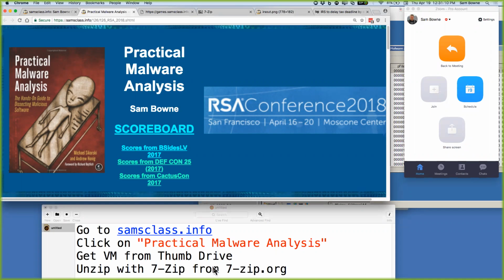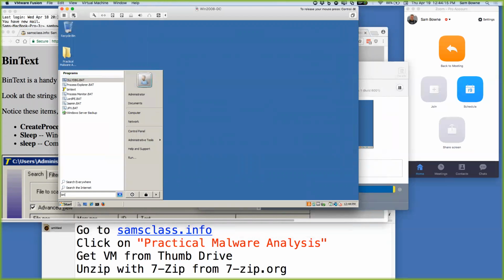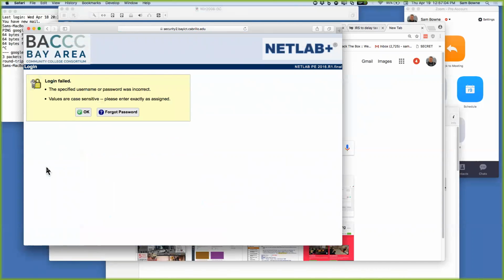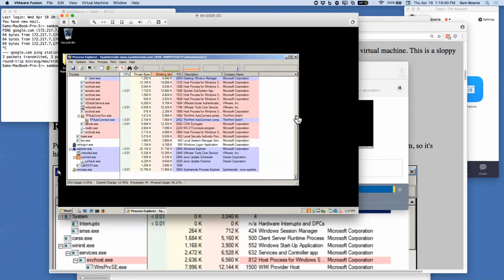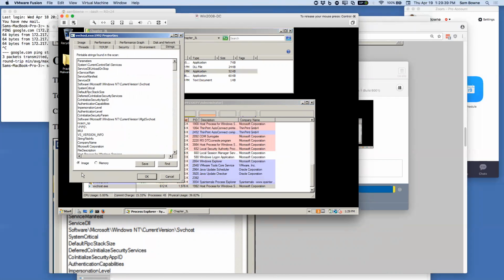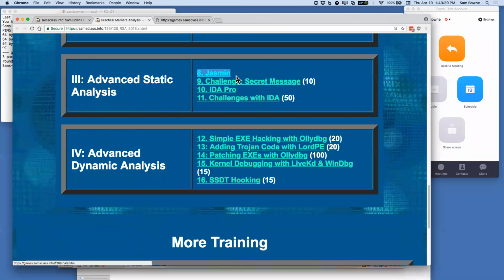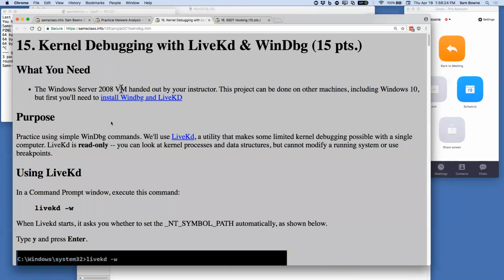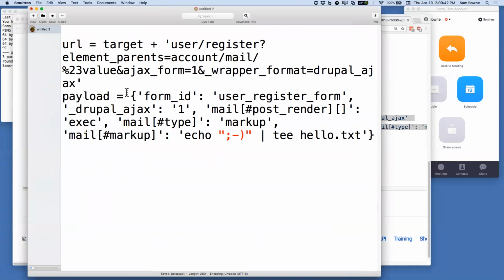Practical Malware Analysis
A workshop at RSA in April, 2018
Instructor: Sam Bowne